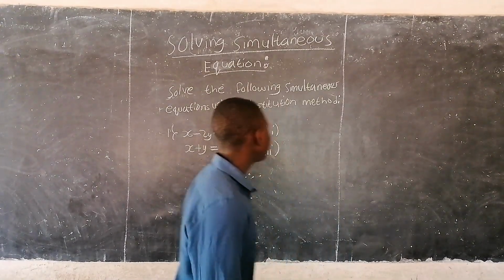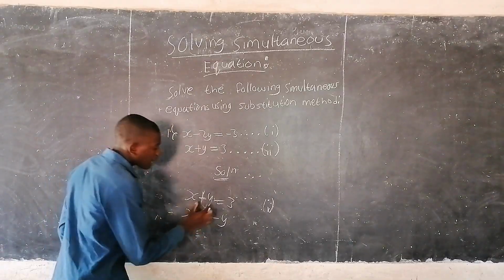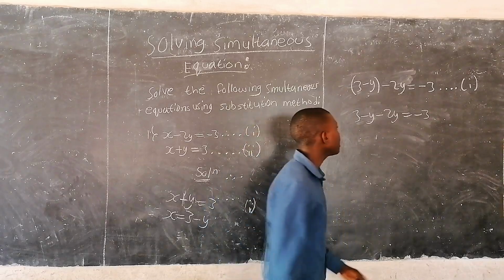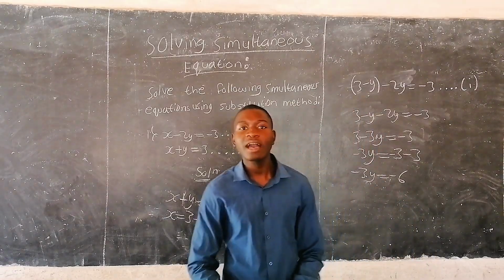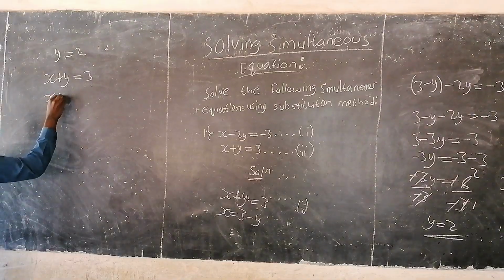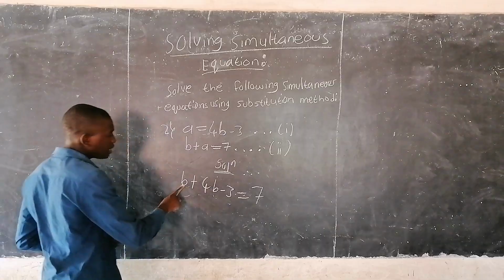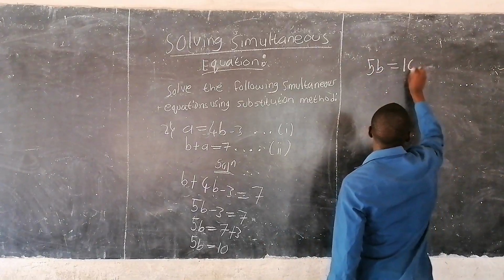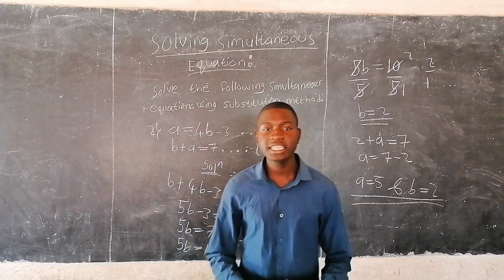Solving simultaneous equations using : Substitution Method